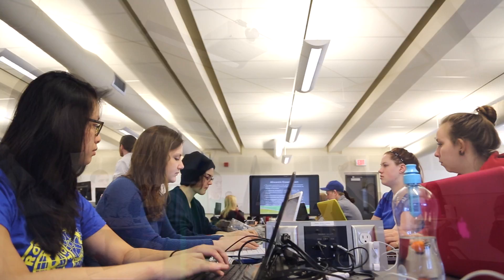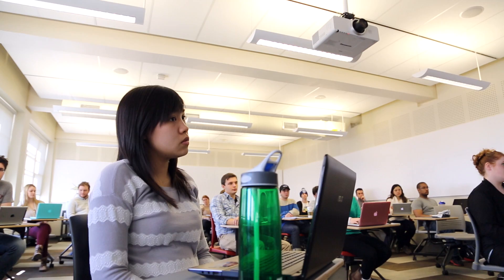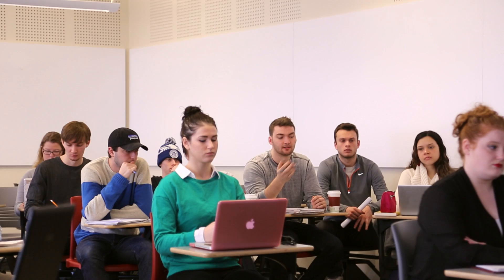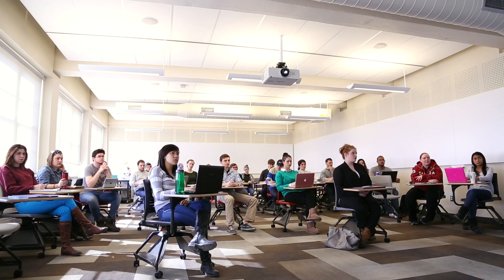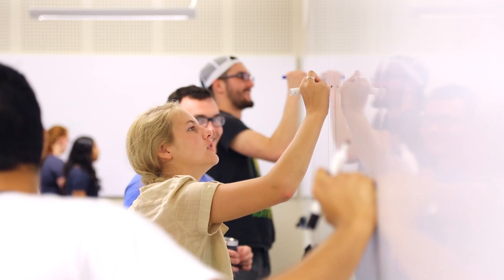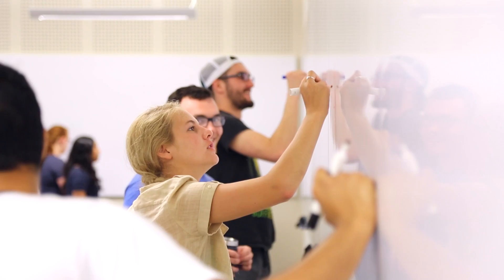Ellis Hall Active Learning Classrooms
Designed to enhance our students' learning experiences, three classrooms in Ellis Hall have been renovated to create new teaching and learning spaces designed for active and collaborative learning.